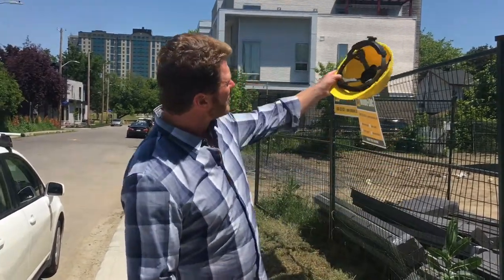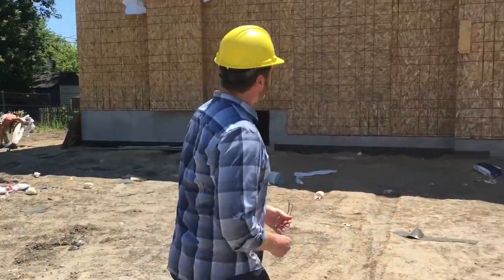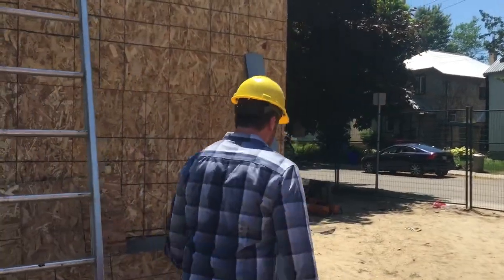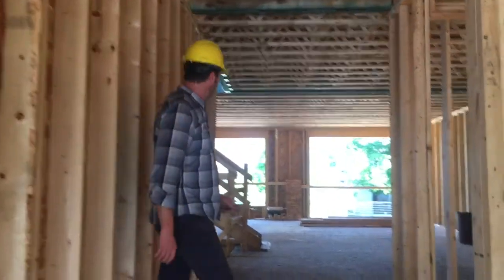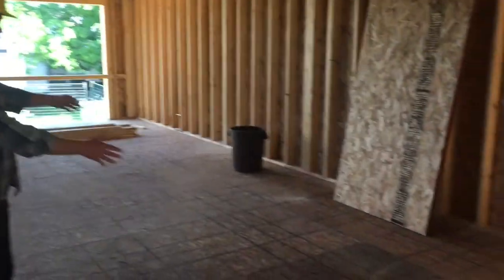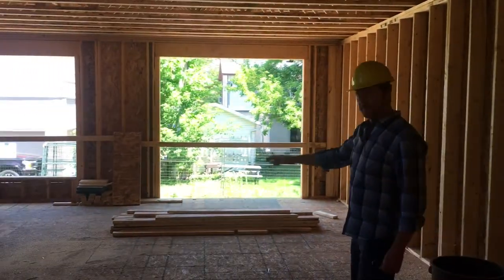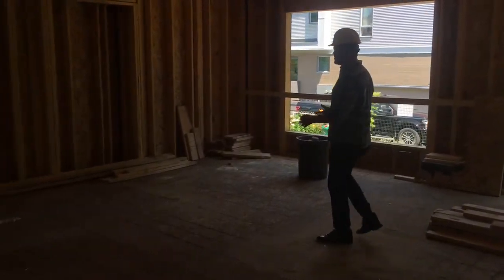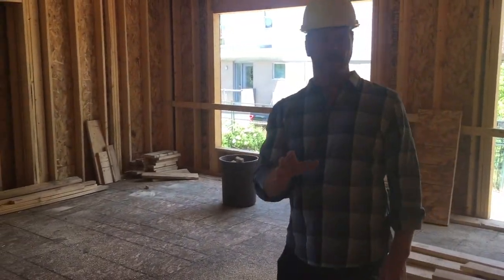33 Simcoe Framed Part 1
The 1st part of our 3 part series walking through the exciting new build in Old Ottawa East.
This part of the series explores the exterior and provides a brief synopsis of the main floor.